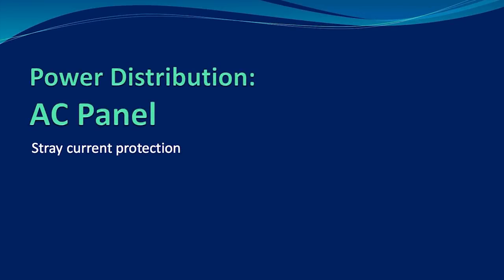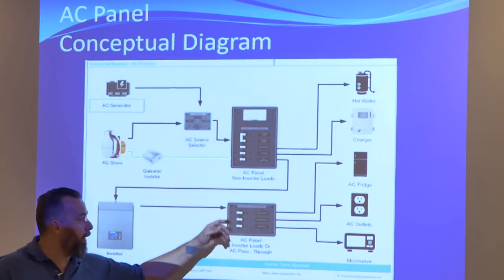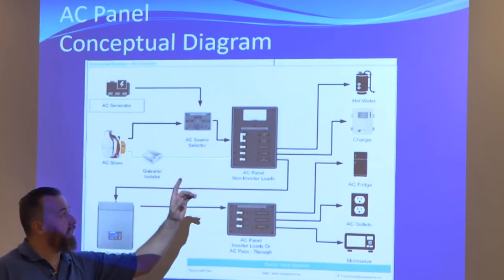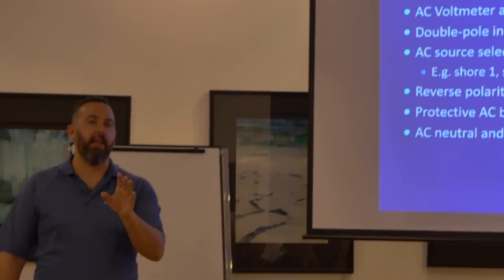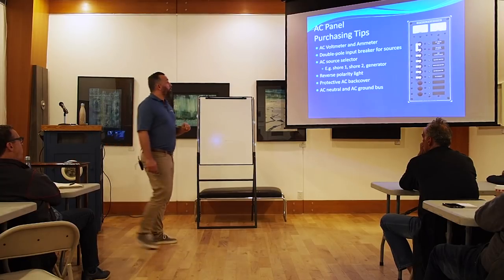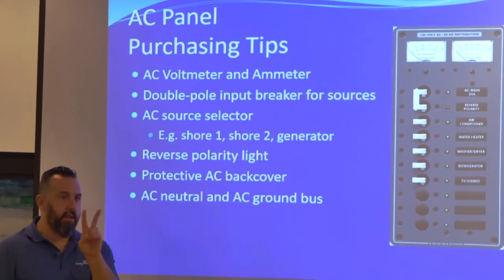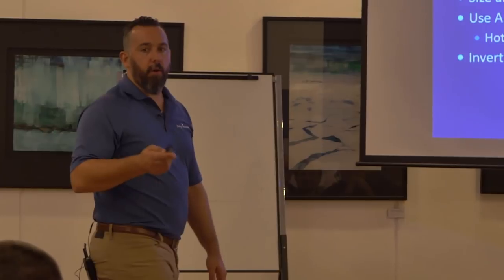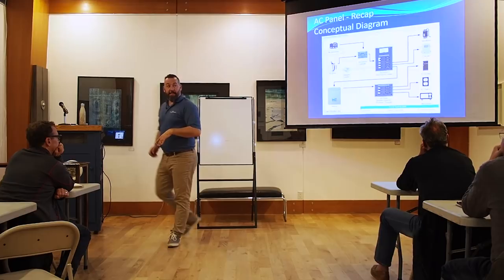How To: Marine Electrical Seminar - AC Panel - Ep 14/30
Join Jeff Cote from Pacific Yacht Systems as he presents an in-depth seminar on understanding, installing and troubleshooting marine electrical systems. Episode 14 discusses the importance of AC panels and why it matters to boaters.